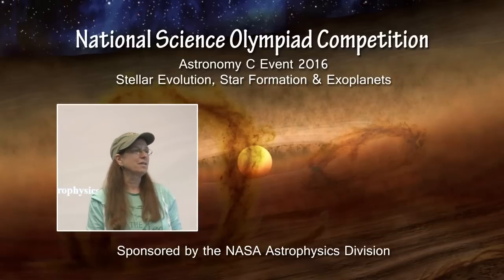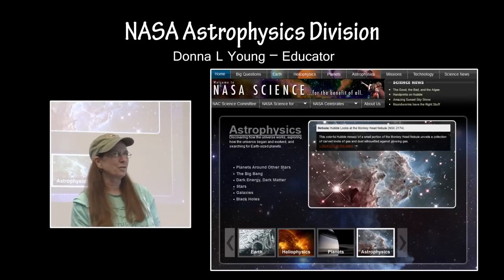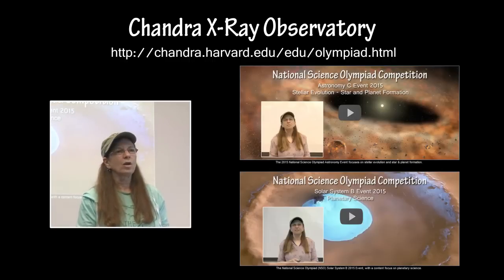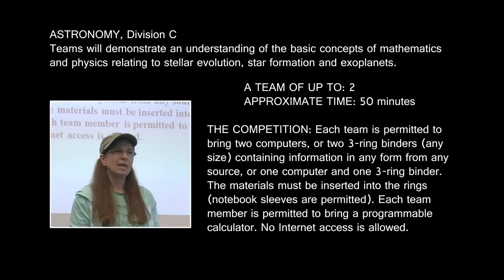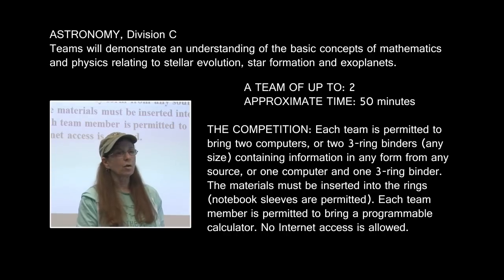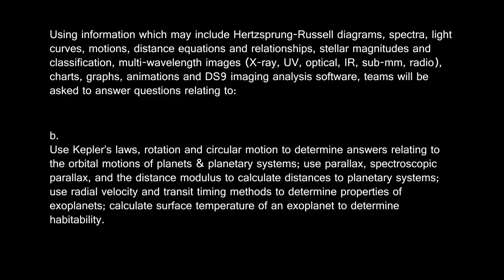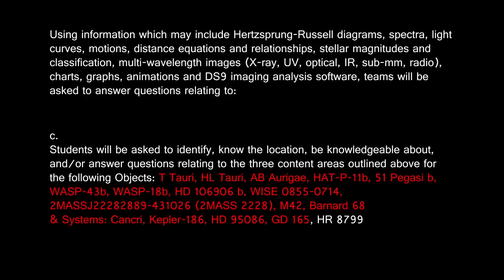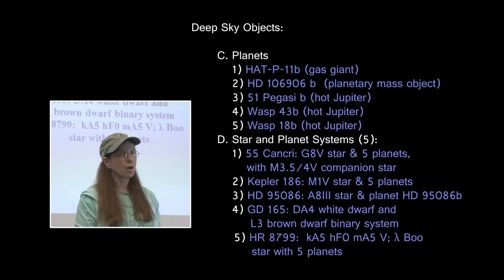The 2016 National Science Olympiad Astronomy Event - Part1